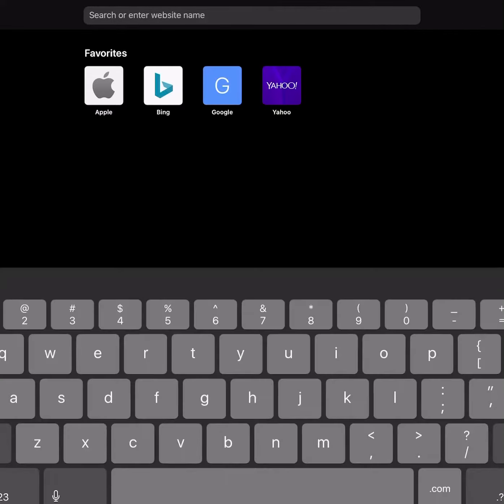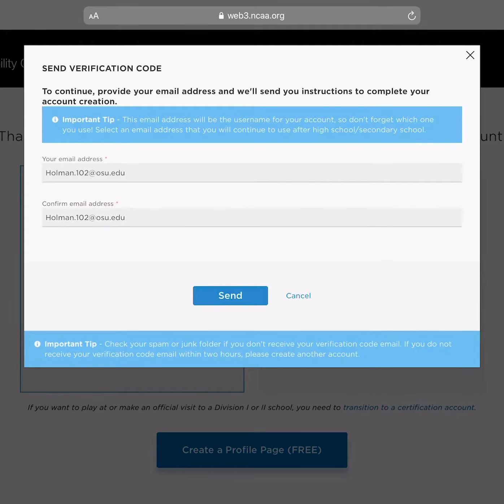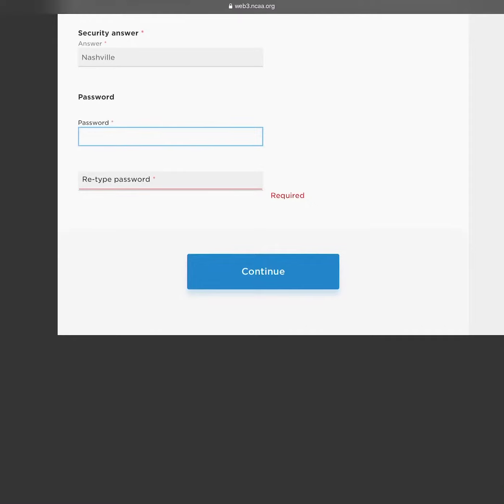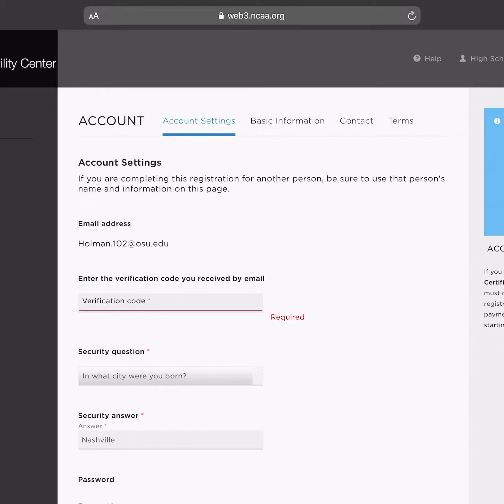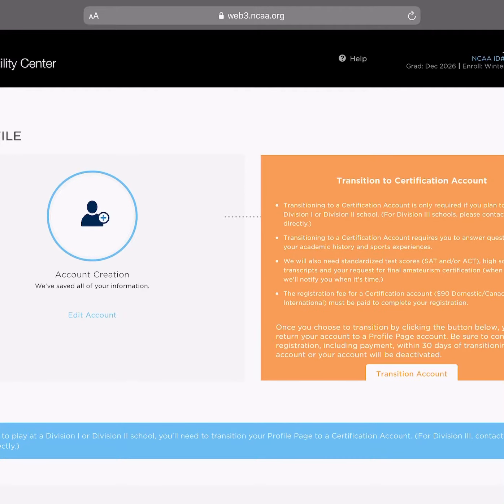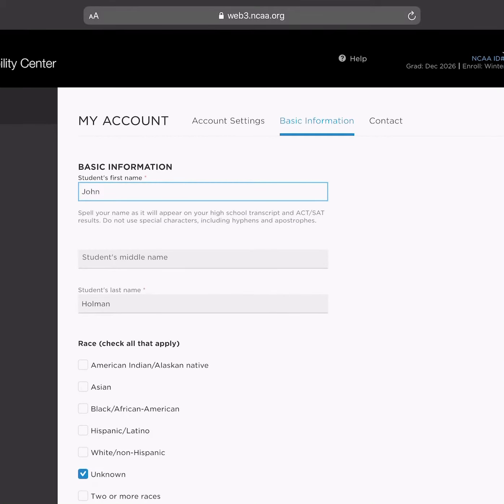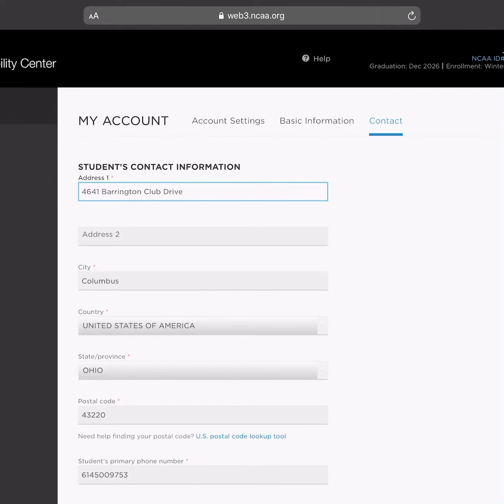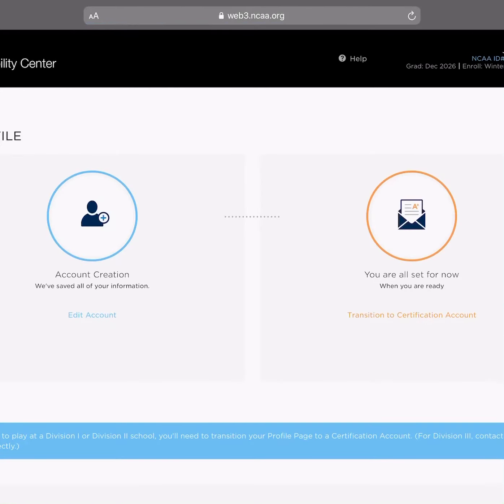The Recruiting Academy = FREE NCAA Eligibility Center Profile